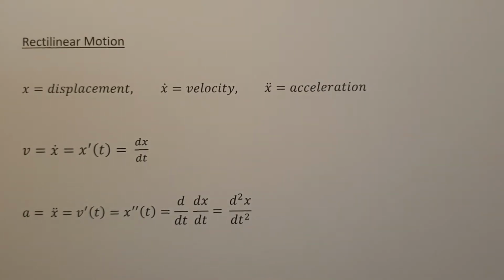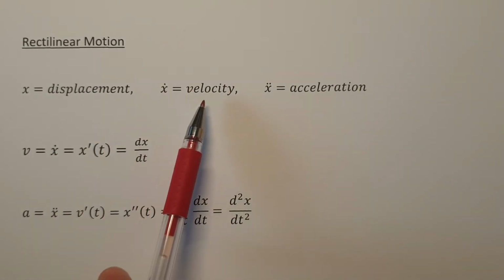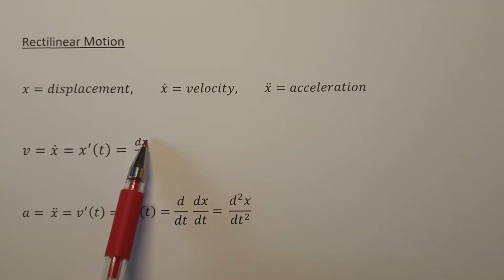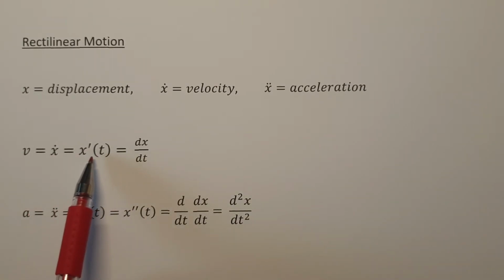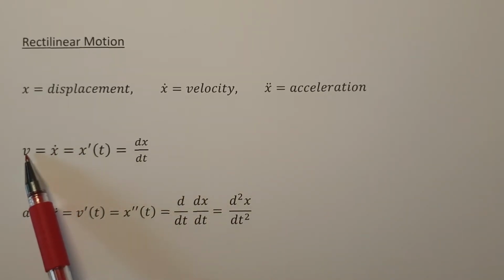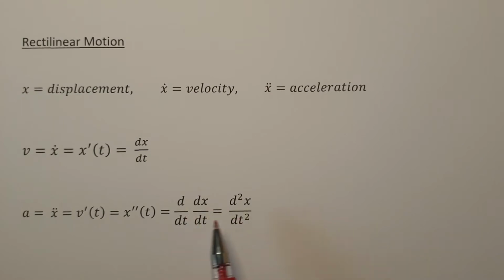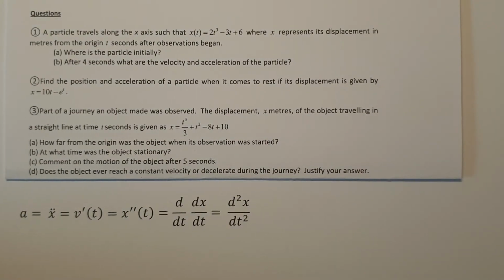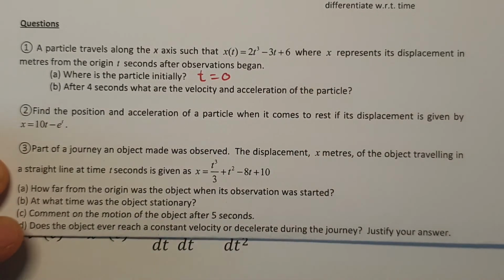Rectilinear Motion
Brief explanation of the link between displacement, velocity and acceleration.